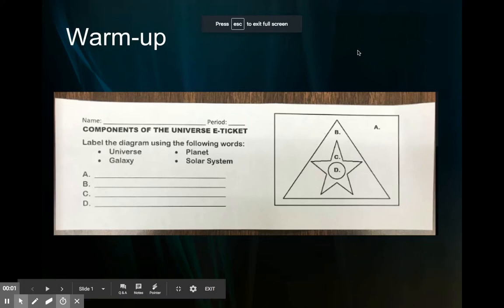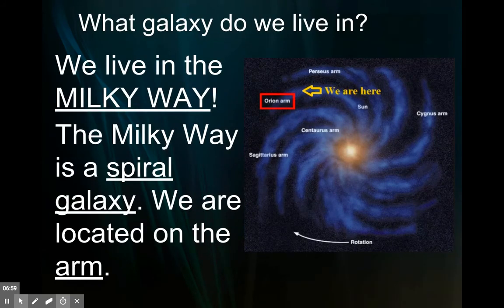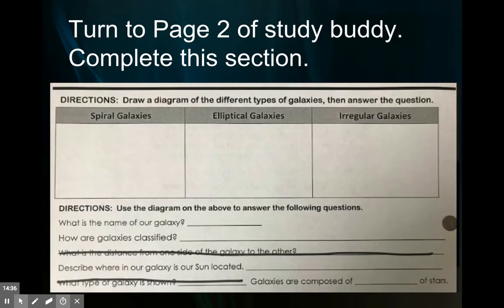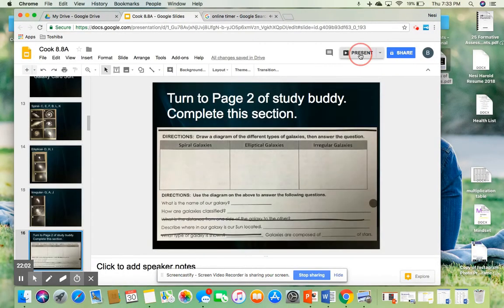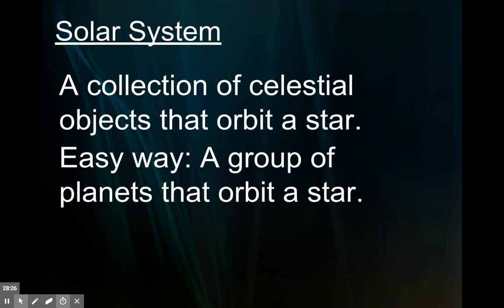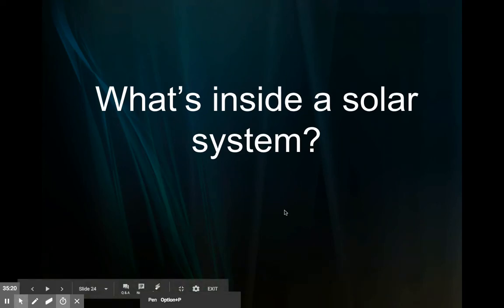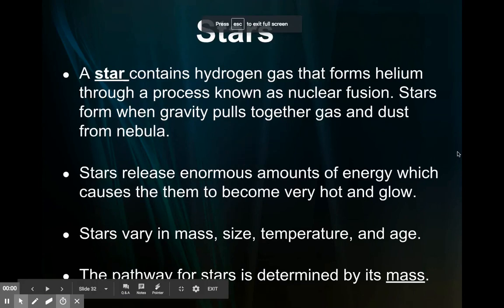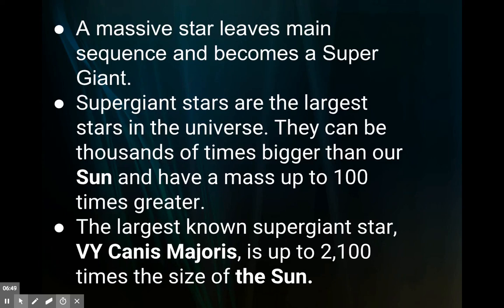Components of the Universe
Total lesson 8/31